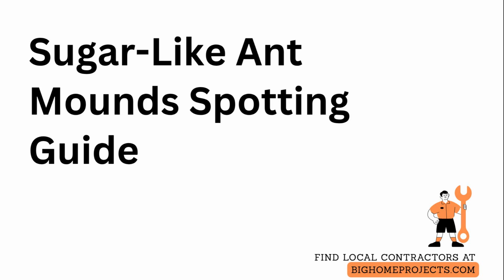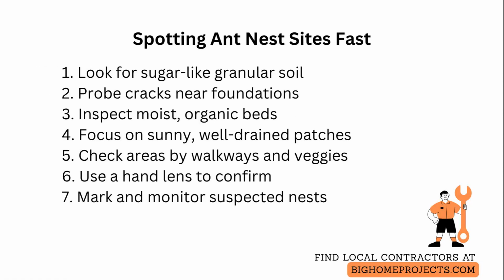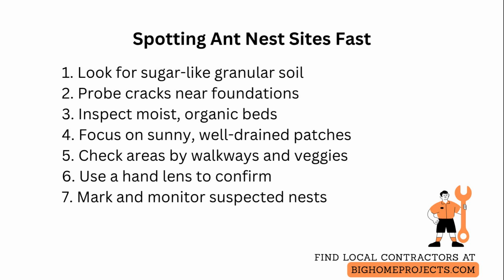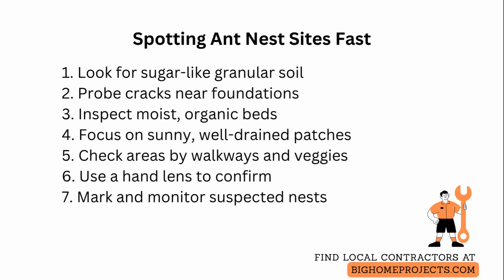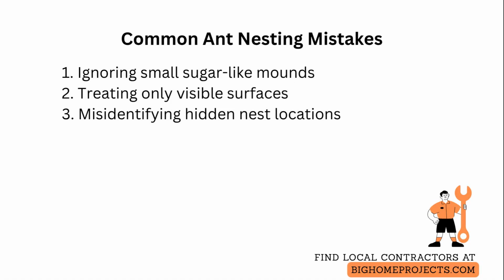Sugar-Like Ant Mounds Spotting Guide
Learn how to spot early ant colonies by reading soil texture, moisture and appearance to prevent large infestations; this guide covers identifying sugar-like sandy mounds, checking sunny well-drained patches, inspecting perimeter beds and vegetable garden edges, probing cracks near foundations and under landscape rocks, and using simple baiting and nest removal techniques for effective ant control.

About Us